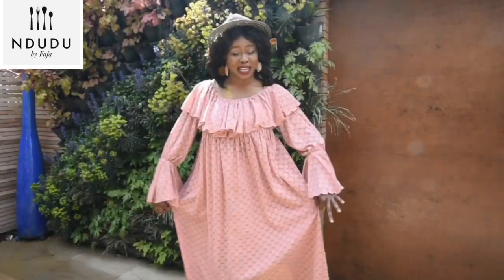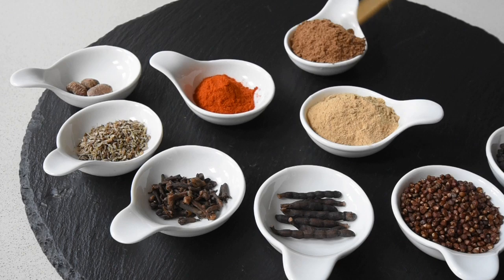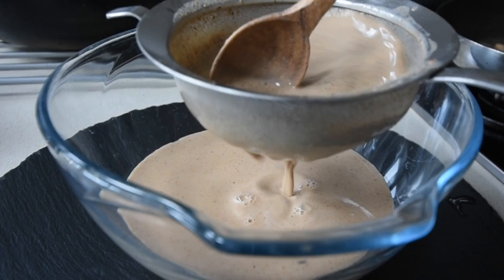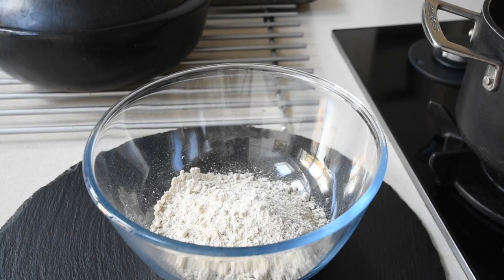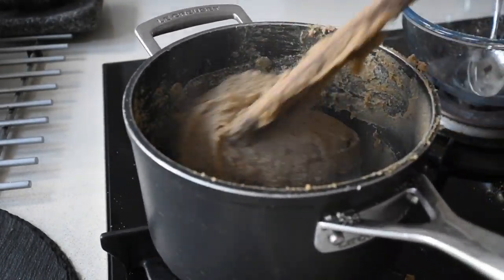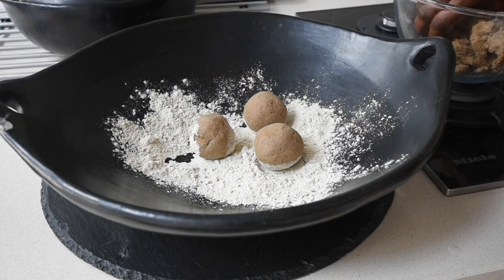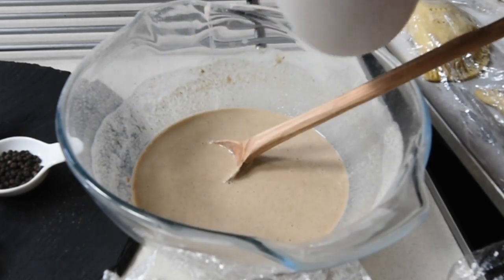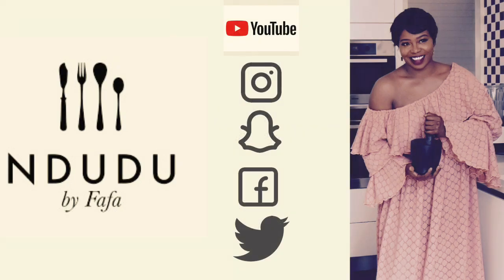How to make FURA/FULA - Spiced Millet Dumpling (BAJRE) Ndudu by Fafa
Finally I’ve made the second version and different method of making Fura/Fula. Personally I find this the easiest method in comparison to the first recipe video I did 2 years ago.

This recipe provides substitutes for the spices required which is incredible in itself.
I’ve tried it and it works.

There’s an another video coming up soon, where I show you how to make a quick Yoghurt using only 2 ingredients. The video will includes the blended part of the Fura/Fula.

Millet is alkaline which means it's easy to digest.  It hydrates your colon, it's gluten free, helps lower and  maintain a good cholesterol level (Vitamin B3) , a good source of protein to mention but a few.